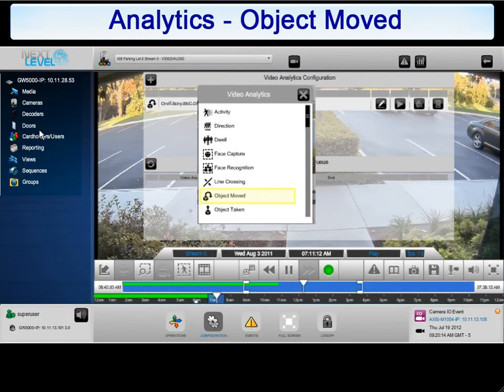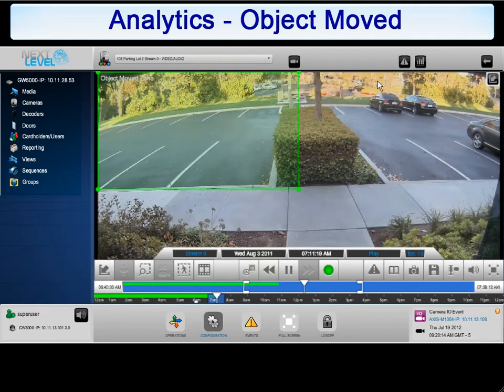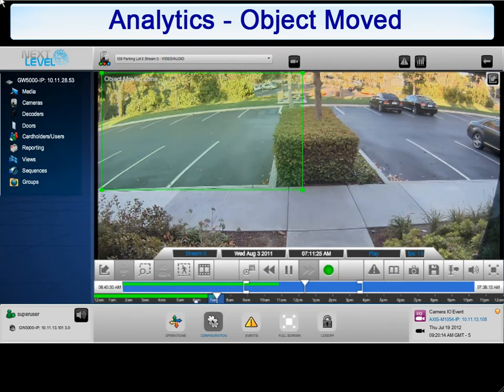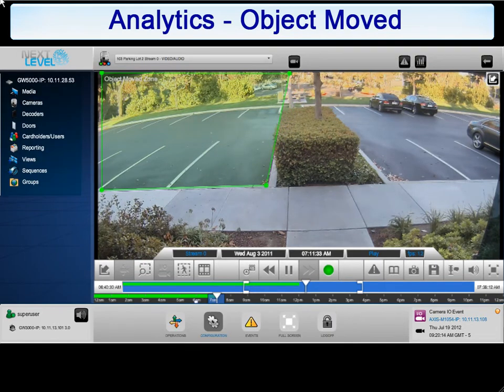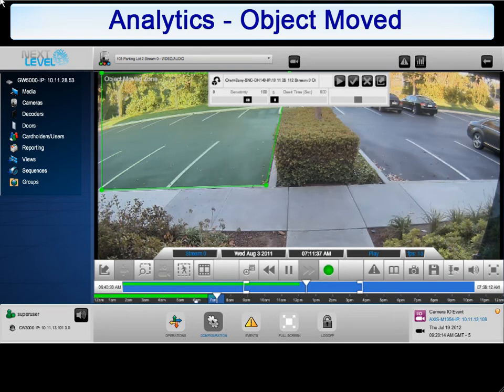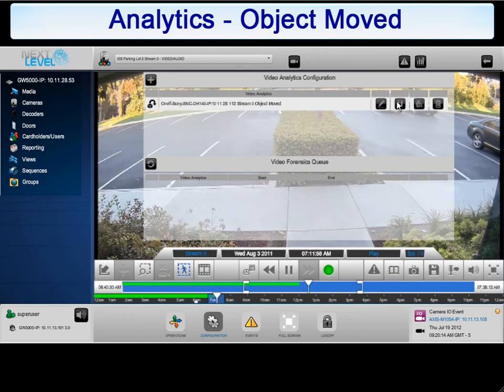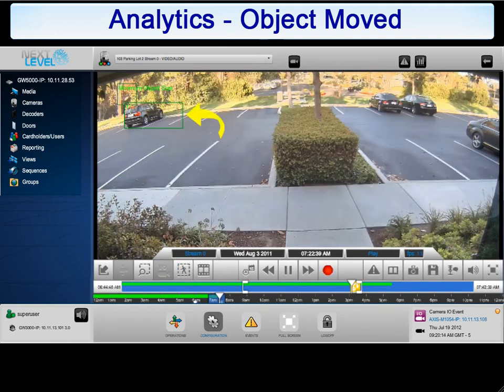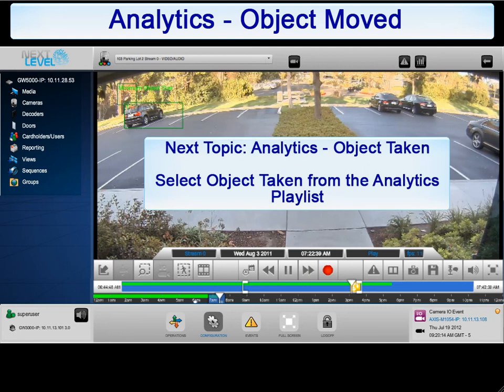NLSS Version 3.2: Analytics - Object Moved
An overview of the object moved analytic in version 3.2 of the Unified Security Suite.